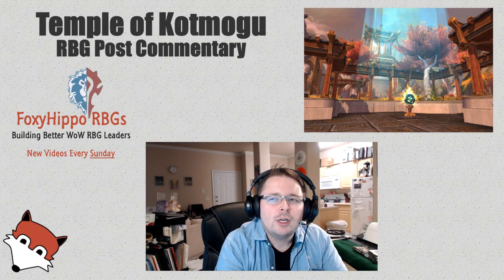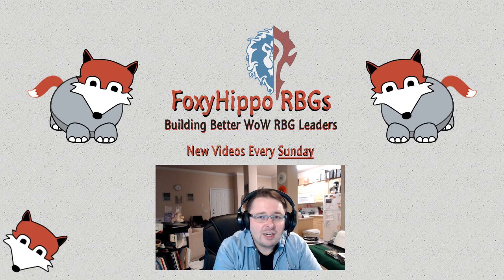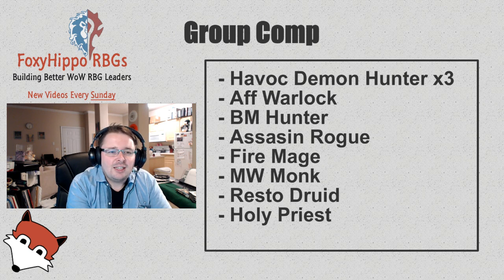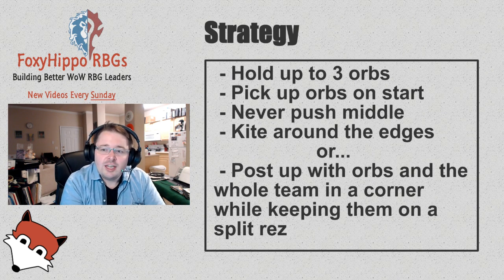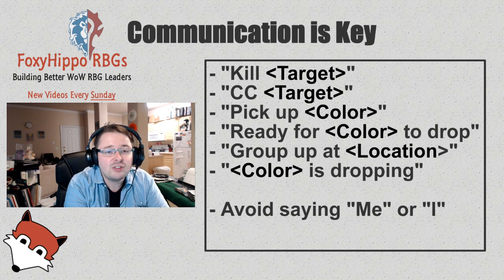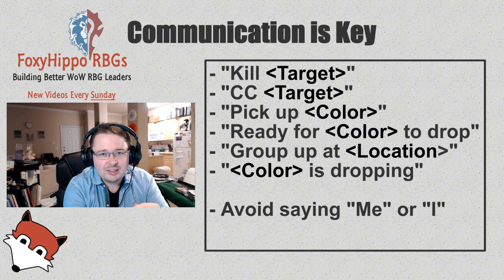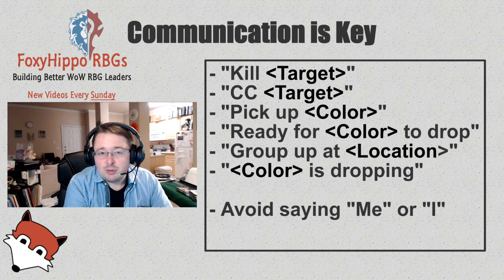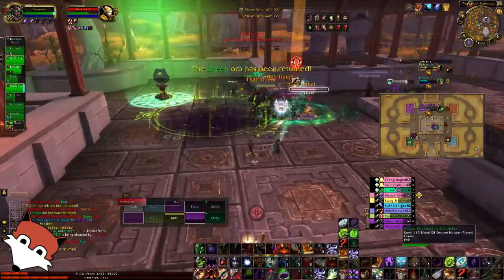Comp, Strat, and Comms - Temple of Kotmogu - Legion 7.0.3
Today I share Group Composition, Strat, and key group dynamics of an RBG team I built from a few friends and mostly pugs a few days ago.

Comp:
- Havoc Demon Hunter x3
- Aff Warlock
- MM Hunter
- Assasin Rogue
- Fire Mage
- MW Monk
- Resto Druid
- Holy Priest

Strat:
 - Hold up to 3 orbs
 - Pick up orbs on start
 - Never push middle
 - Kite around the edges
                   or...
 - Post up with orbs and the whole team in a corner while keeping them on a split rez

Comms:
 - "Kill [Target]"
 - "CC [Target]"
 - "Pick up [Color]"
 - "Ready for [Color] to drop"
 - "Group up at [Location]"
 - "[Color] is dropping"
 - Avoid saying "Me" or "I"

Special Shout-out for anyone that joined me in this group for RBGs that night. A 4/1 record for the night is something to be proud of. You all performed wonderfully!